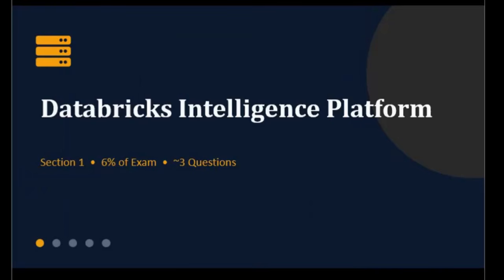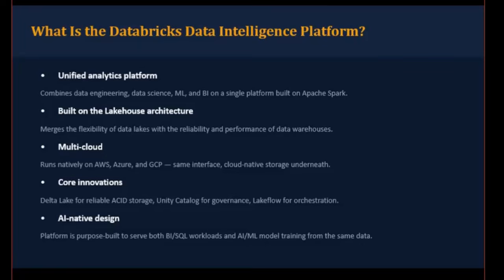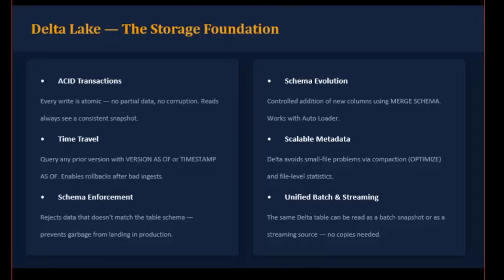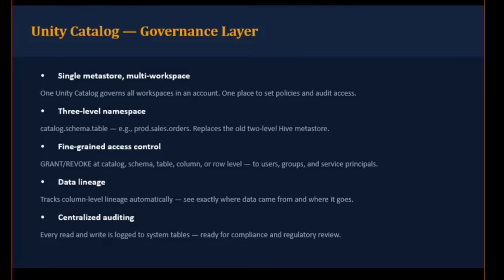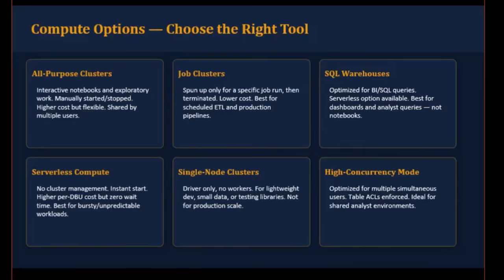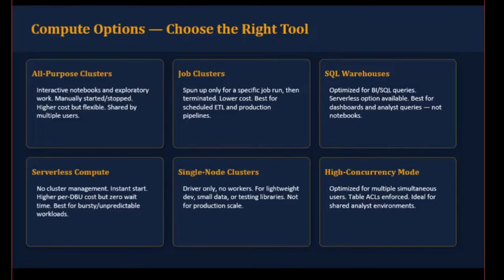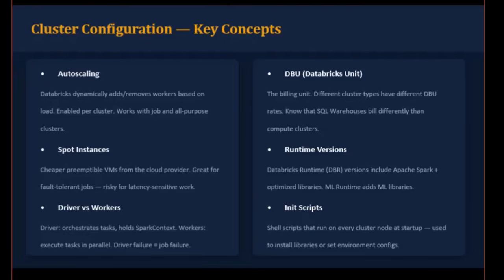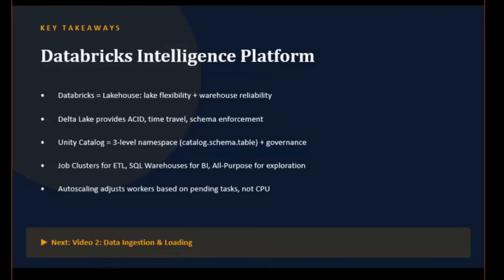Databricks Intelligence Platform: Delta Lake, Unity Catalog & Compute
Master Section 1 of the Databricks Certified Data Engineer Associate exam (6% weight, ~3 questions). We cover the full Lakehouse architecture, Delta Lake's core features — ACID transactions, time travel, schema enforcement — Unity Catalog's 3-level namespace and governance model, and a complete compute options decision framework.

In this video:
✅ Lakehouse architecture — why Databricks combines lakes and warehouses
✅ Delta Lake — ACID, time travel (VERSION AS OF), schema enforcement & evolution
✅ Unity Catalog — 3-level namespace (catalog.schema.table), lineage, auditing
✅ All compute types — All-Purpose, Job, SQL Warehouse, Serverless, Single-Node, High-Concurrency
✅ Cluster configuration — autoscaling, spot instances, driver vs workers, DBUs, init scripts
✅ Practice MCQ with full explanation

📌 Exam guide version: May 4, 2026 | Section 1 weight: 6%